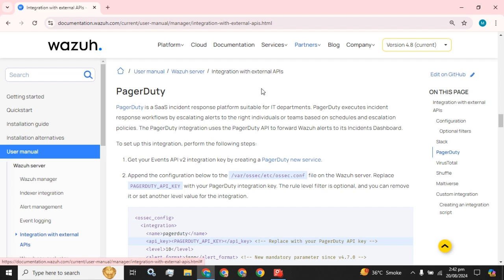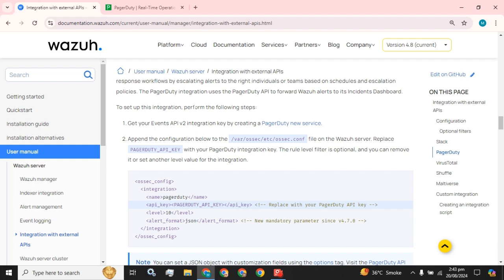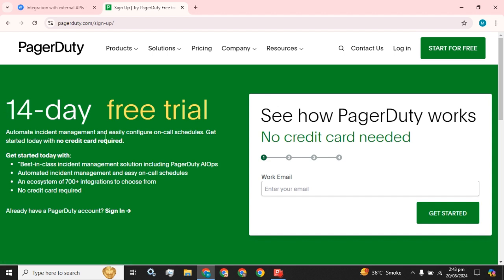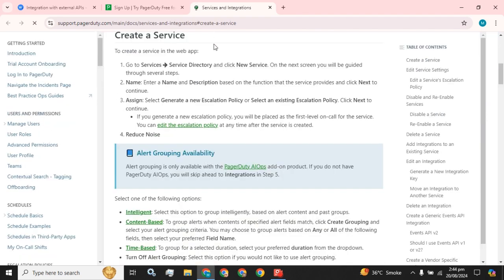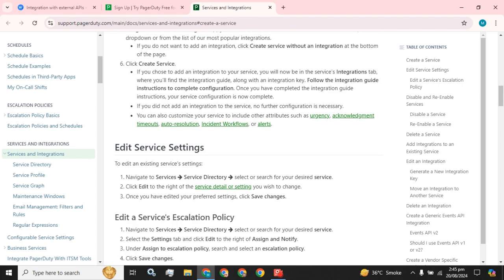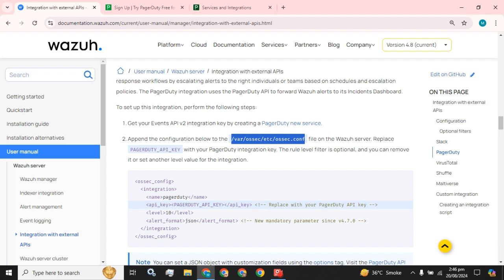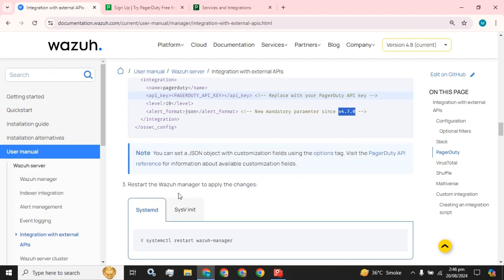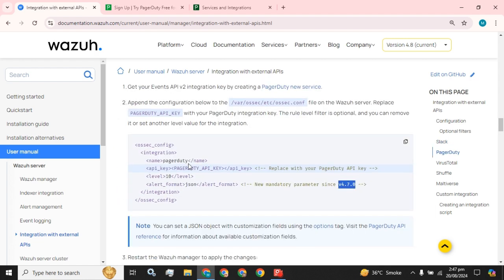Wazuh Integration with PagerDuty | Wazuh External API integrations | Wazuh SIEM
Links for other wazuh topic videos

4- Wazuh Email Alerts Based on Rule id | Wazuh rule id based email alerts | Wazuh Email Alerts

13- Install Wazuh Cluster | Install Wazuh with master and worker Node | Install Wazuh with Multiple node

16- Create User in Wazuh | Create New User in Wazuh | Internal User in Wazuh | Wazuh New GUI user